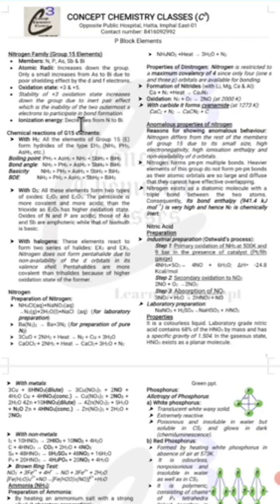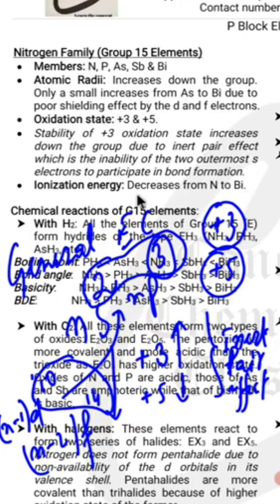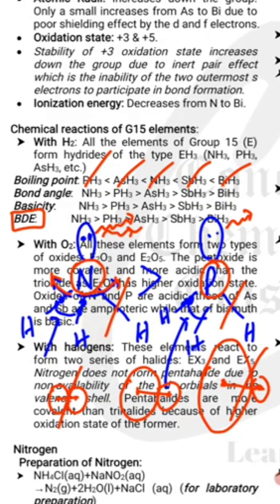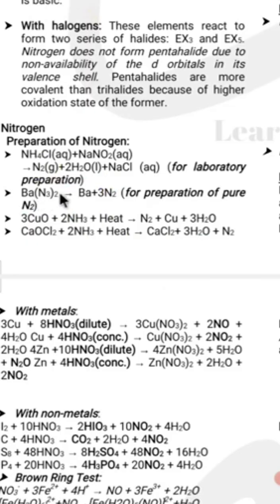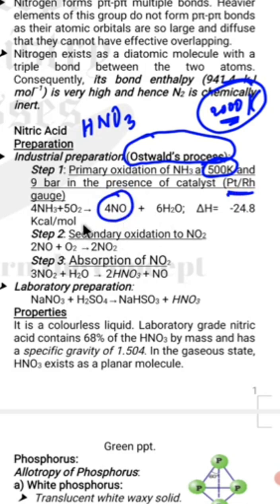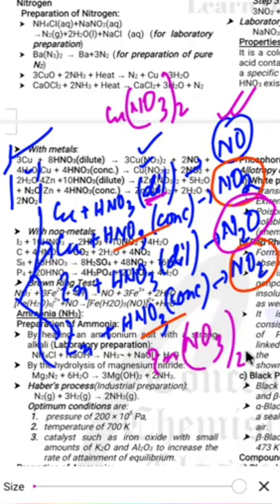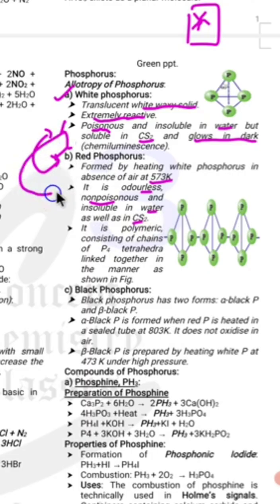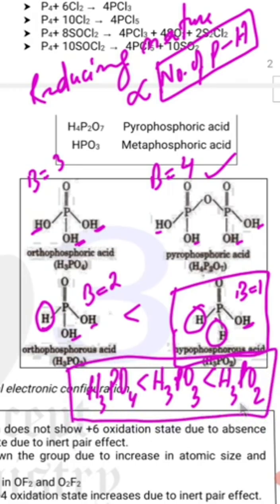P Block Elements: Nitrogen Family